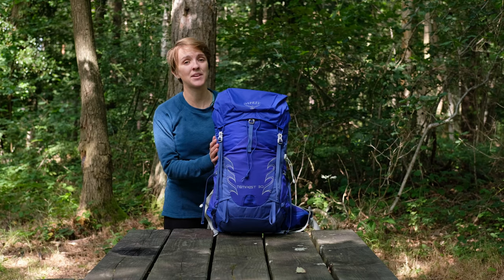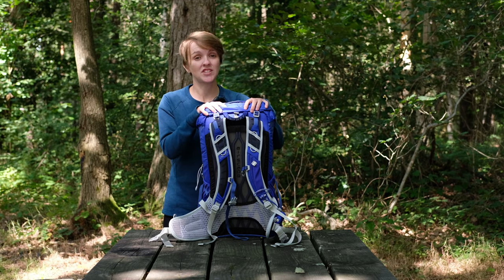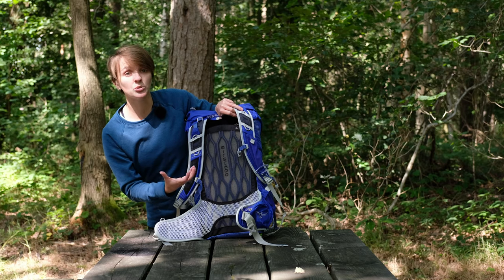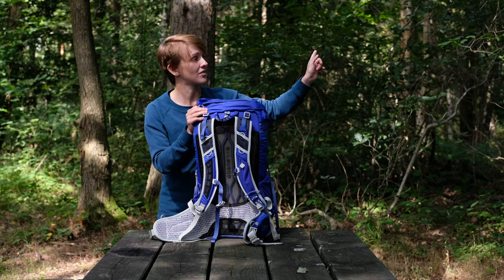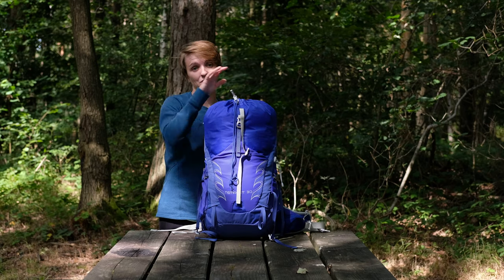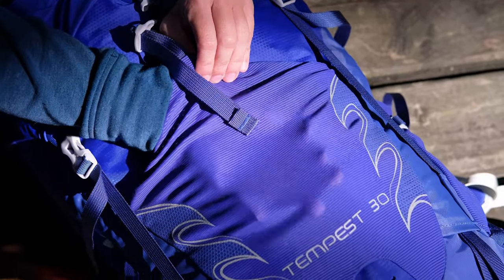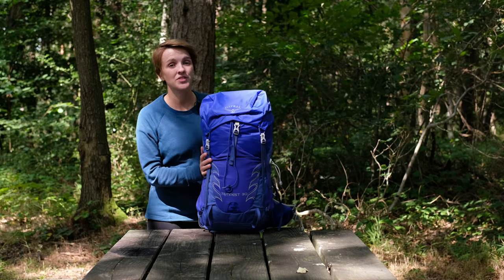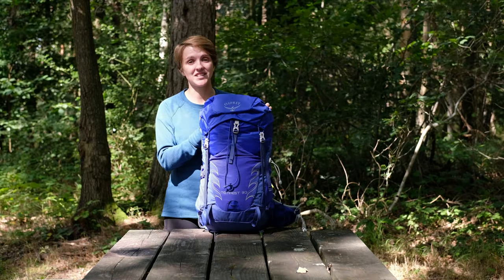Inside Look: Osprey Womens Tempest 30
The Osprey Tempest 30 is a women’s specific, lightweight pack perfect for extended trips or minimalist multi day backpacking. Focused on lightweight endurance and free flowing ventilation the Tempest 30 performs superbly.